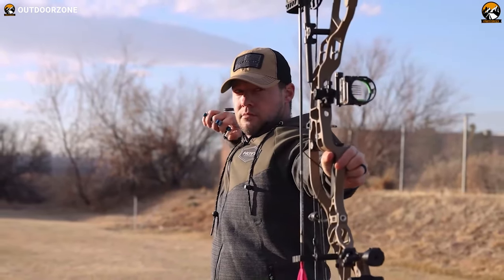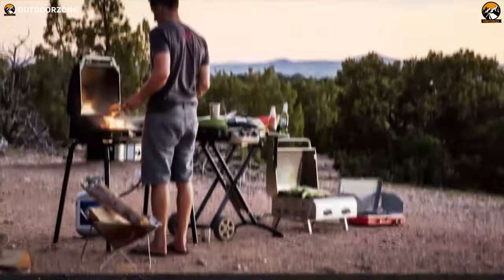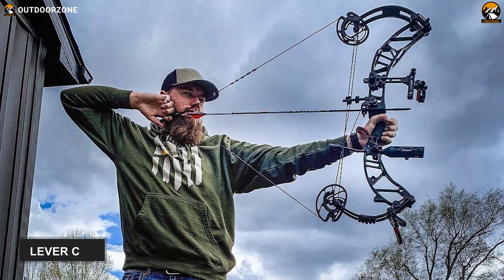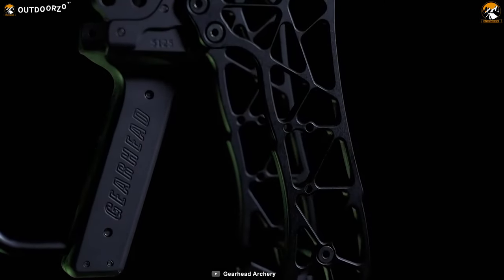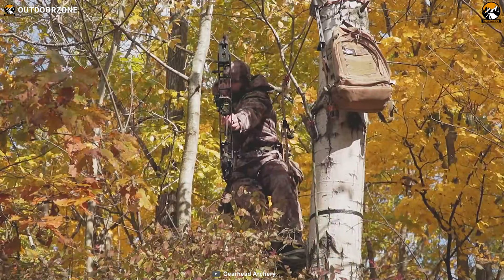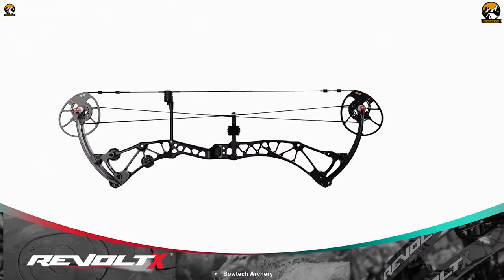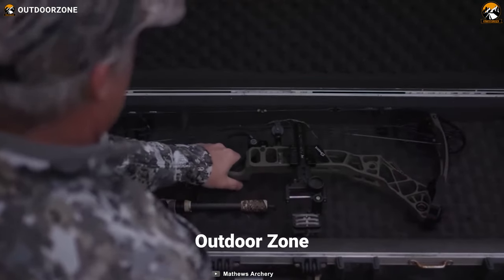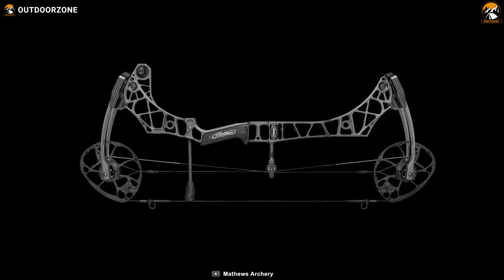5 Best Hunting Bows for Bow Hunting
Best Hunting Bows are sure to improve your success rates on the hunting ground, and these 5 Best Hunting Bows for Bow Hunting combine speed, accuracy, and ergonomics to make you a Winner in your hunting game! In this video, we've discussed the 5 best hunting bows for your bow hunting trips.

0:00 - Introduction

00:57 - 5. Xpedition X30

02:32 - 4. Gearhead Archery Disrupter Pro 20

03:54 - 3. Bowtech Revolt X

05:17 - 2. Mathews VXR 28

06:40 - 1. Hoyt RX-5